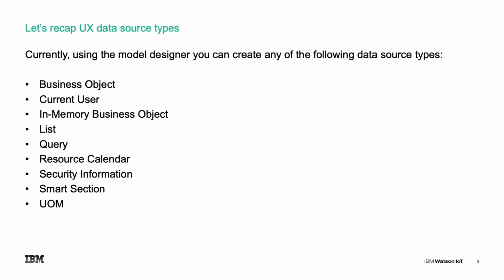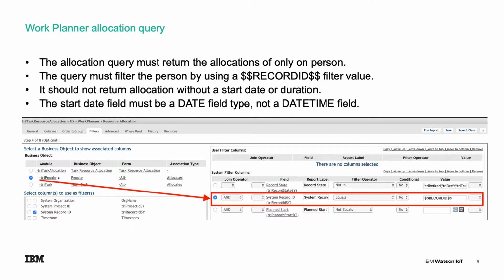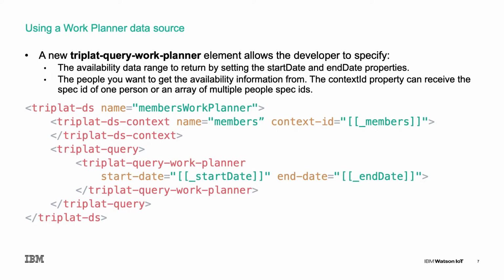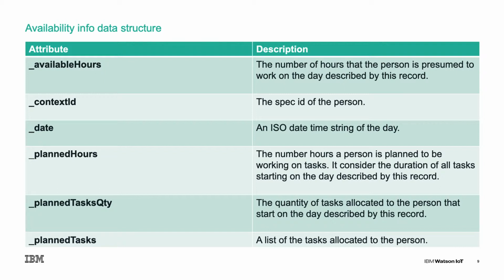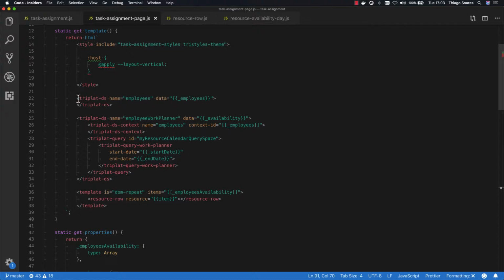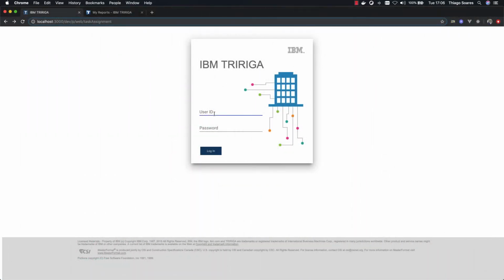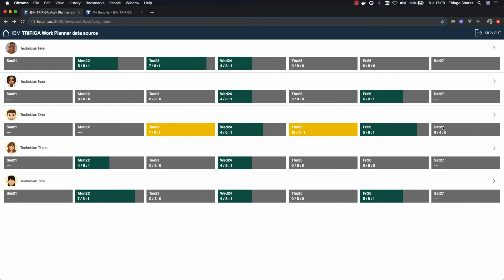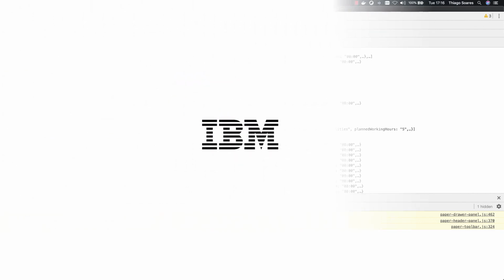IBM TRIRIGA UX Framework - 3.6.0.3 Work Planner Data Source (for Polymer 3 Apps)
0:00 Introduction
0:08 UX Data Source Types
1:03 Work Planner Data Source
1:28 Configuring a Work Planner Data Source
1:49 Work Planner Allocation Query
2:06 Work Planner Data Source Metadata
2:31 Using a Work Planner Data Source
3:35 Data Returned by the Work Planner Data Source
4:26 Availability Info Data Structure
5:30 *DEMO*
11:13 End